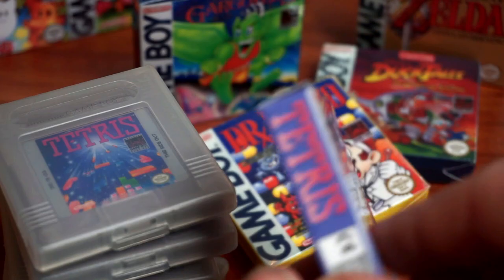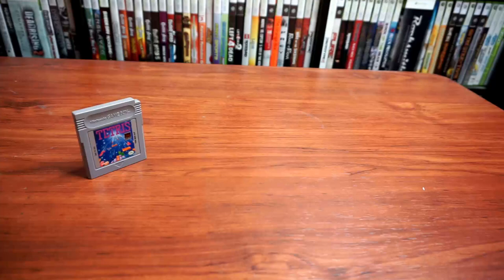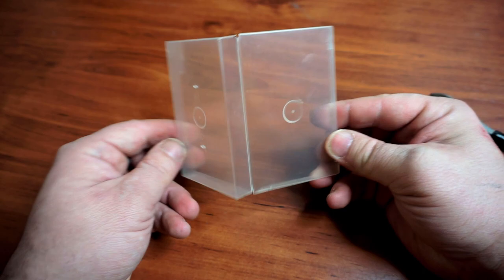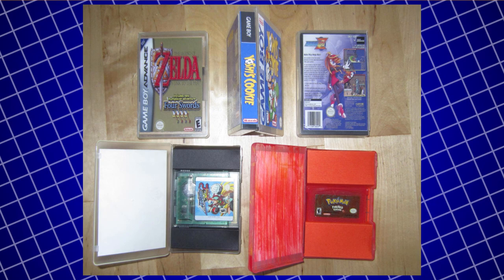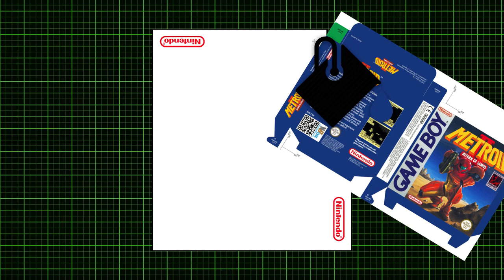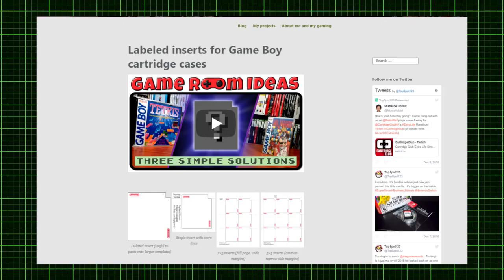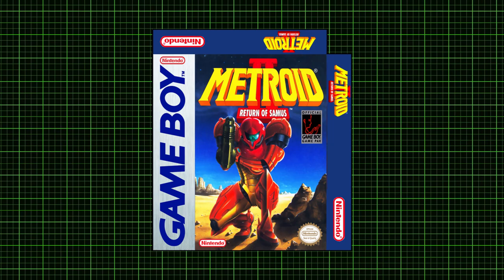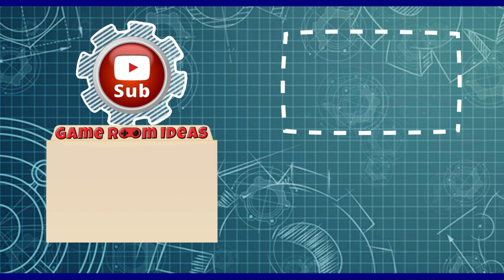Three New, Easier Game Boy Game Display Solutions | Game Room Ideas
Still looking for ways to show off your Game Boy games?  Here are three new solutions with simplicity being the top priority.  One idea is so good, I immediately adopted it for my personal collection.

Fun fact:  I’ve been sitting on this video idea (with a completed script!) for nearly a year.  I kept having other ideas take priority.  Fortunately, I feel that a years worth of editing experience lead me to produce a superior video than I could have otherwise.  I hope you find it entertaining and worth your time, thank you.

Neenah Paper Exact Index, 110 lb, 8.5 x 11″, 250 Sheets, White, 94 Brightness (WAU40411)

Elmers Multi-Purpose Spray Adhesive, 4-Ounce, Clear

CD Jewel Cases

Norelco Hard Cassette Cases

Replacement Game Boy game cases

I can’t find any soft polyurethane cassette cases on Amazon, but try google or ebay.

Featured Channels

Contributor Credits

Jon Doe’s channel
-uh oh, looks like his account has been terminated.  Sorry Jon.

Float Islands - Kirby's Dream Land
Final Boss Theme - Solar Striker
B-Type Game - Level 9 High 5 Ending - Tetris
High Score - Tetris
Vs Win - Dr. Mario
BGM #05 - Bonk's Adventure (Game Boy)
Main Theme - Metroid II: Return of Samus
Chozo Ruins - Metroid II: Return of Samus
Ending - Metroid II: Return of Samus